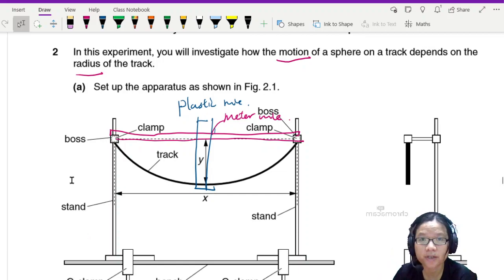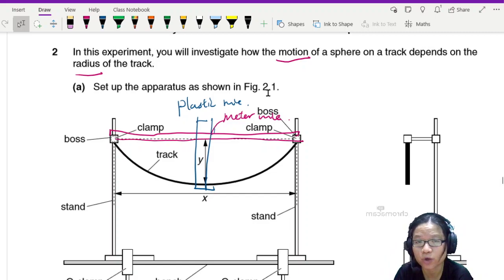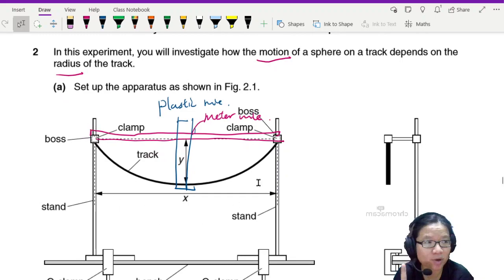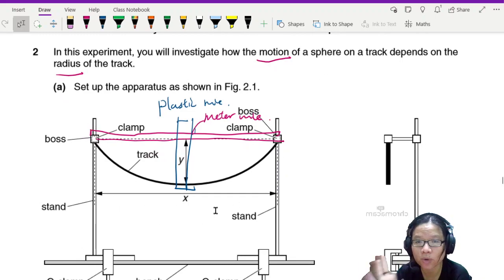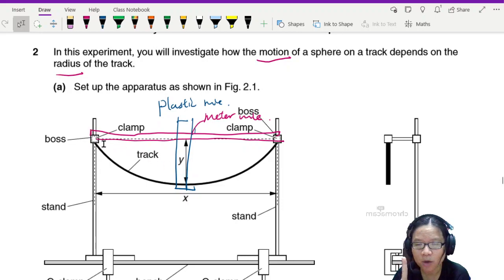MJ14 P33 Q2 (2/2) Data Recording: Curved Track | AS Practical Paper 3 | CAIE A Level 9702 Physics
9702/33/M/J/14: In this experiment, you will study how to time an oscillation that is heavily damped & its related limitations & uncertainties. Watch the instruction video before this!

0:00 Set-up
0:23 Ruler placement for Measurement of x
0:41 Ruler placement for Measurement of y

FIRST set of reading
1:21 Measurement of X
2:26 Curved track & Measurement of Y
3:37 Ready you timer to measure oscillation of metal ball (1st reading)
4:35 2nd reading for oscillation of metal ball.
5:29 Changing X

SECOND set of reading
5:45 Measurement of X
6:42 Measurement of Y
7:44 Measure oscillation of metal ball (1st reading)
8:27 2nd reading